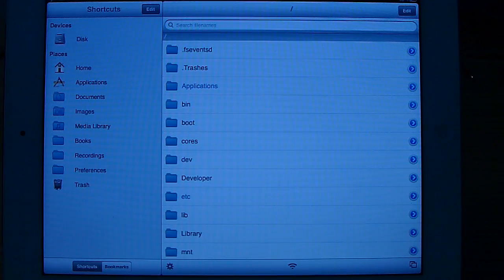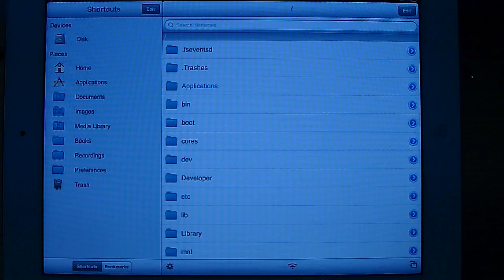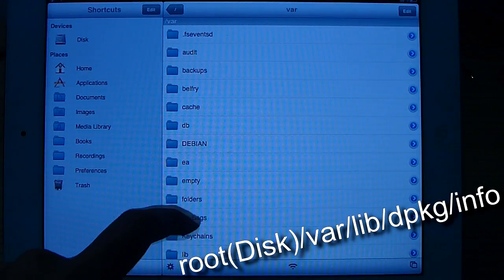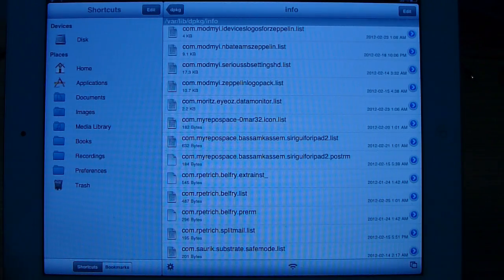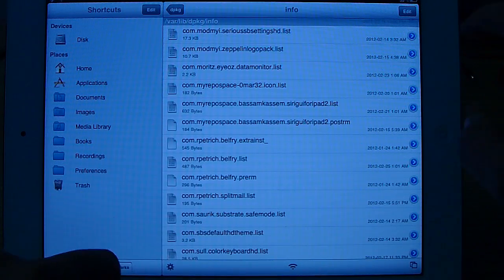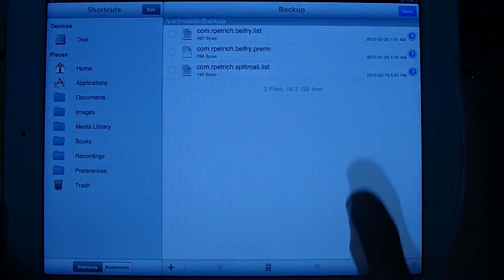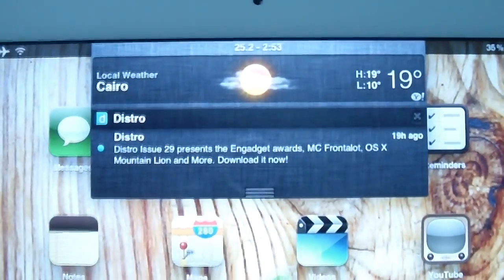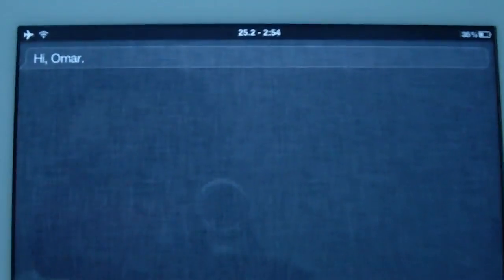Spire and Belfry Conflict Fix (How to Install Spire and Belfry Together)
A lot of people have been asking about a fix for the conflict going on between Spire or Spire for iPad and Belfry by Ryan Petrich.

Well, here's the fix for that which is pretty simple!